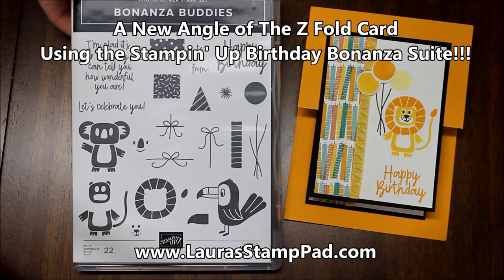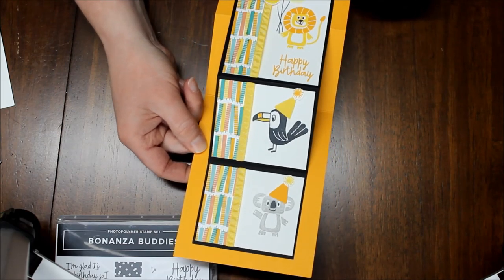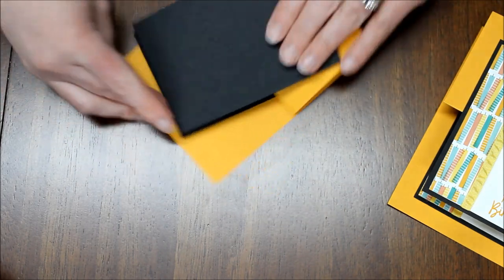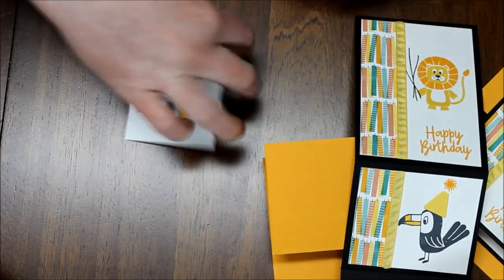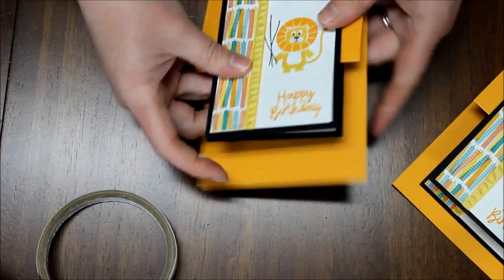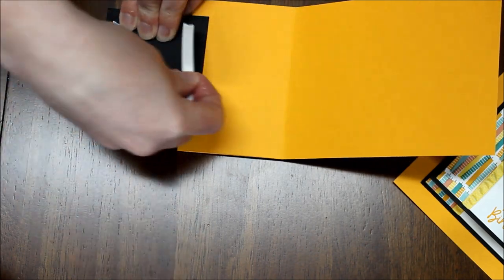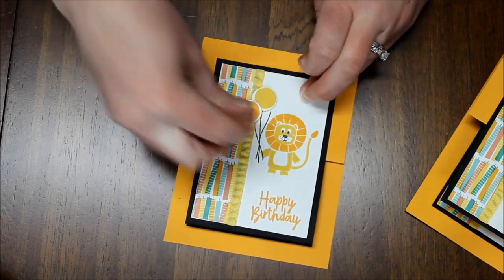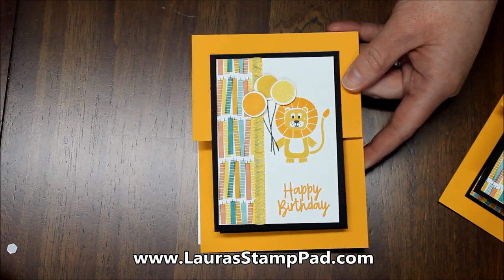How to Create a Double Z Fold Card Using the Stampin Up! Birthday Bonanza Suite - Laura's Stamp Pad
Supplies

Earn the Bonanza Buddies Stamp Set for Free with a $75 order (before tax and shipping), click here to start shopping

Try out Paper Pumpkin for a month or longer!